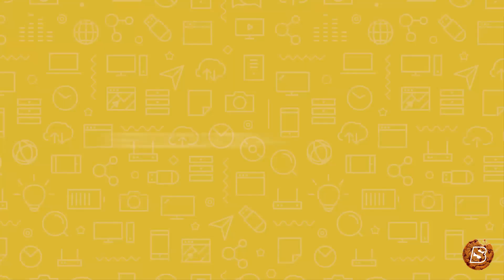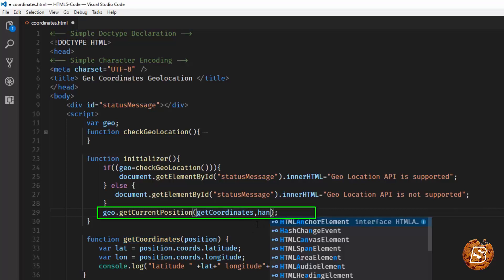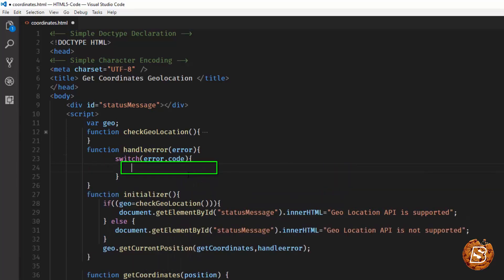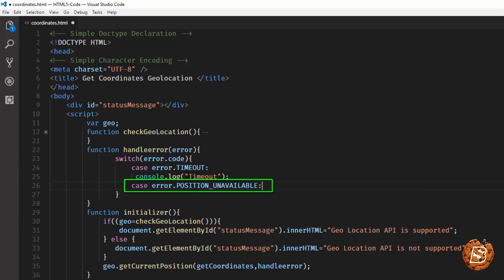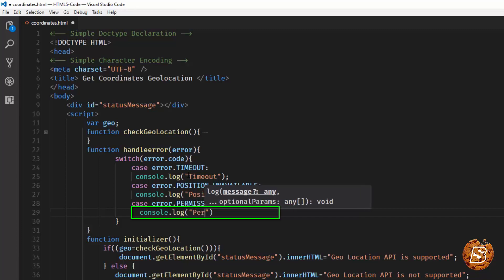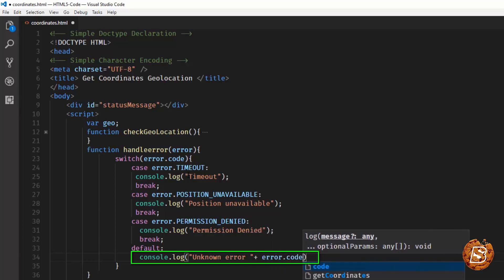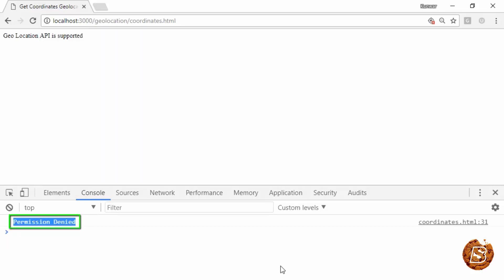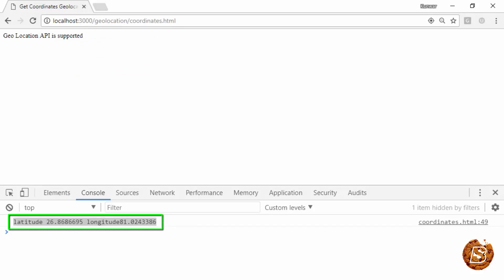Unleashing the Power of HTML 5: Effective Error Handling in HTML5 Geolocation API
Chapter 40
Effective Error Handling in HTML5 Geolocation API: A Comprehensive Guide to Managing Errors in Geolocation-Based Web Applications